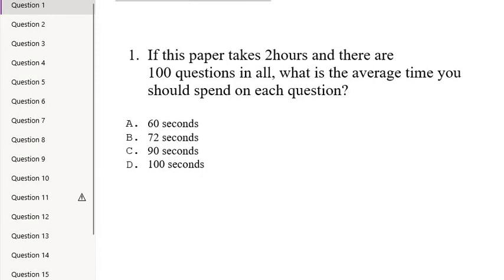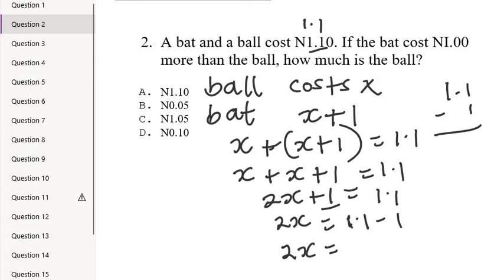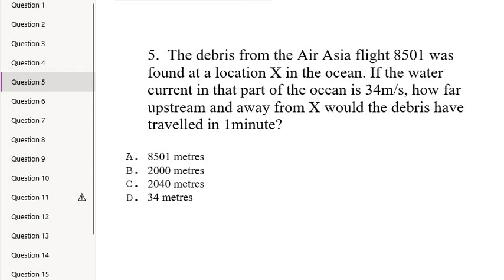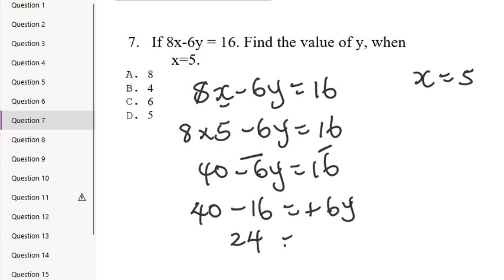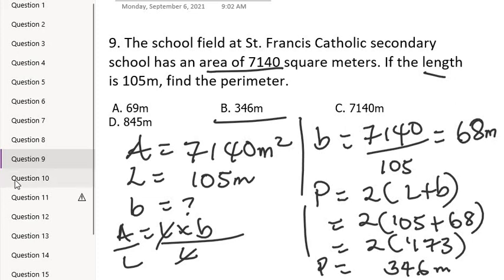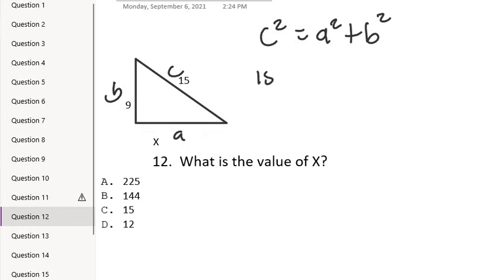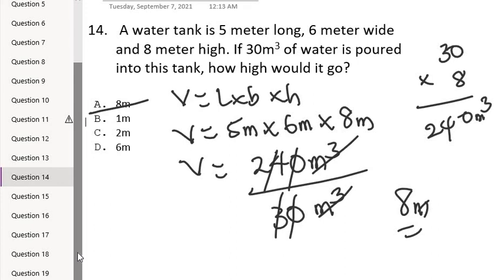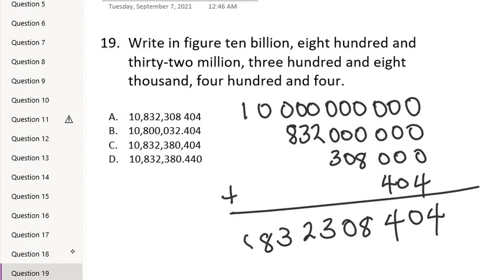Loyola Jesuit College Entrance Mathematics Past Questions and Answers 2021/2022 part 1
Loyola Jesuit College is a coeducational boarding school located in Abuja, the federal capital of Nigeria, West Africa.  The college opened its doors in 1996 and has since then admitted more than 500 students into its Junior Secondary School and Senior Secondary School classes.

The College is managed by the Member of The Society of Jesus and the Sister of The Holy Child of Jesus in Abuja.

Loyola Jesuit College has been the desired school of most parents in Nigeria for their children aspiring to move into junior secondary school. The college records more than six thousand students sitting for their annual entrance examinations yearly, no doubt the school is very competitive.

Loyola  entrance exam questions are different from other school questions because examination questions are set from the catholic high school curriculum and any child that is not properly exposed to the curriculum will find it difficult to excel in the examination.

This video will definitely help your child prepare for this exam, St. Francis and other competitive catholic high school exams, as it is an extract from past examination questions. I encourage you  to subscribe to this channel if you have not done so and turn on the notification bell, so you will be notified whenever more videos like this are dropped.